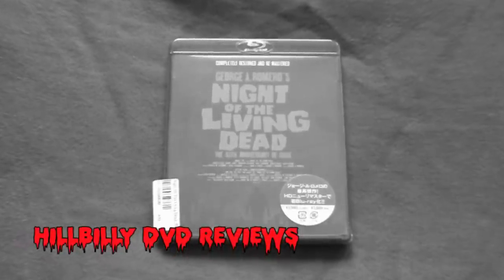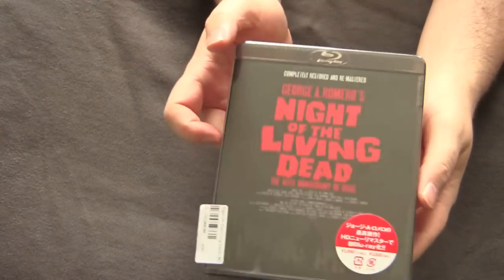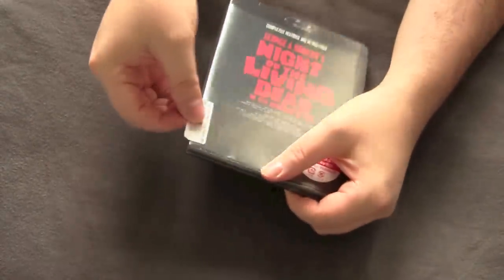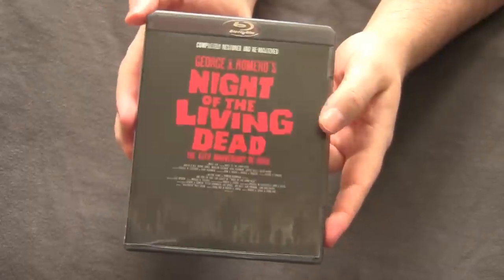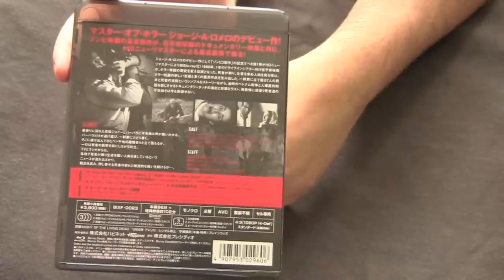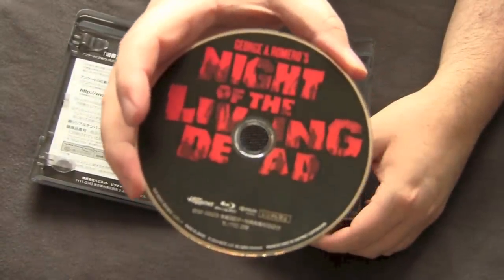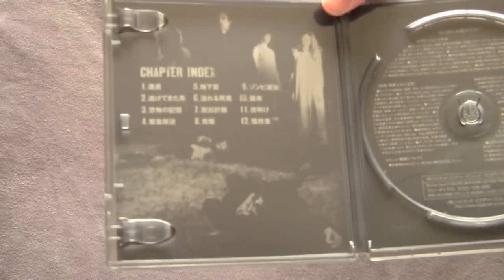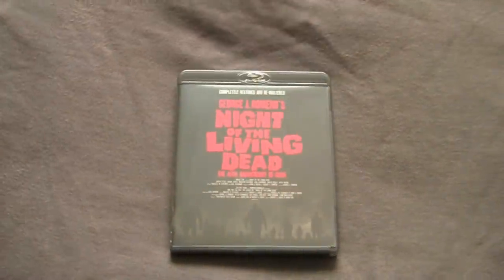NIGHT OF THE LIVING DEAD Japanese blu-ray unboxing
The Goat breaks the seal on a Japanese blu-ray import of Geroge A. Romero's Night Of The Living Dead.